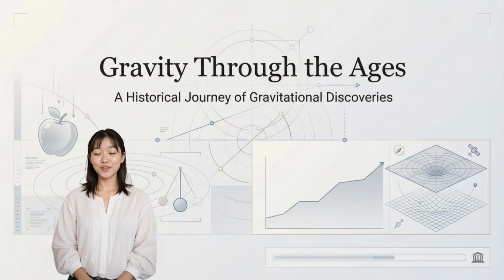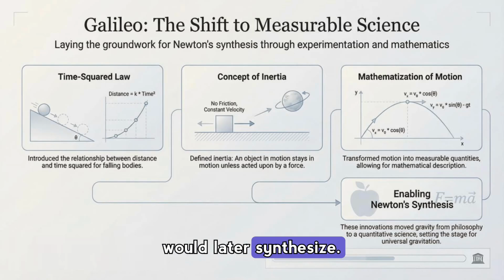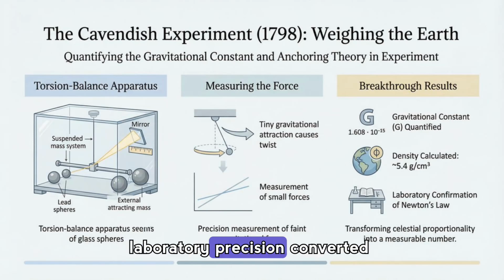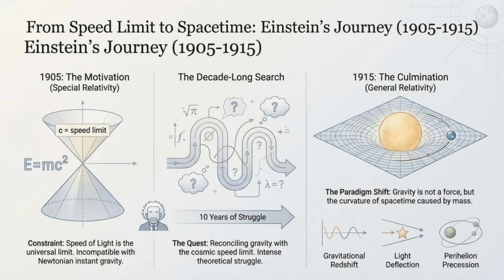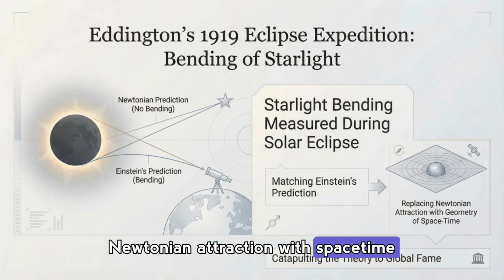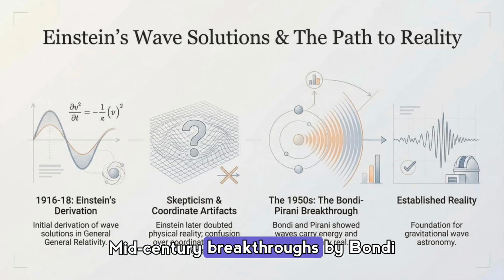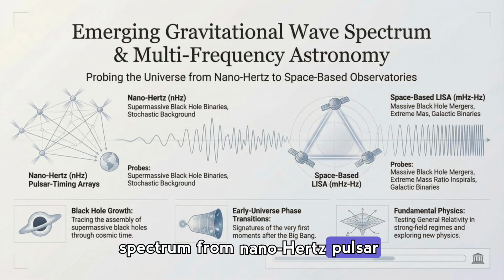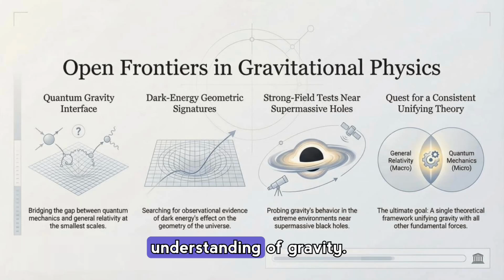Gravity Through the Ages (6 Minutes)